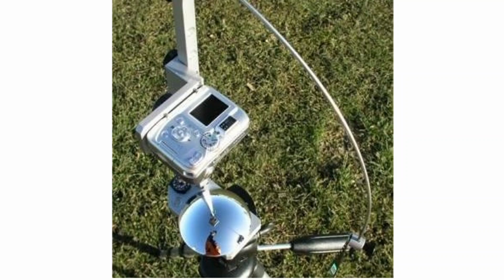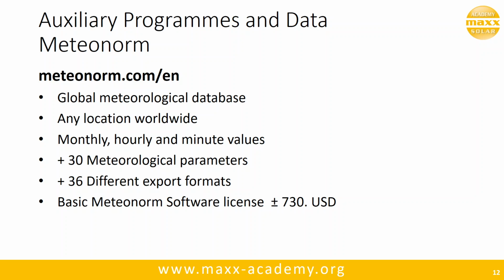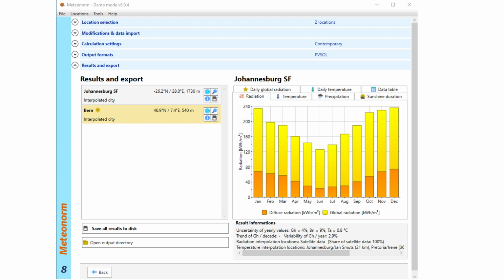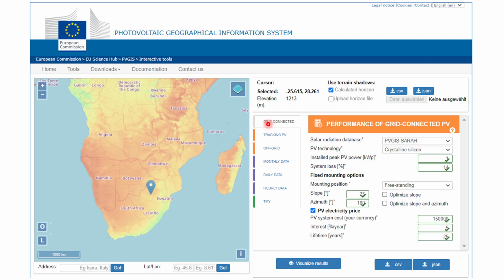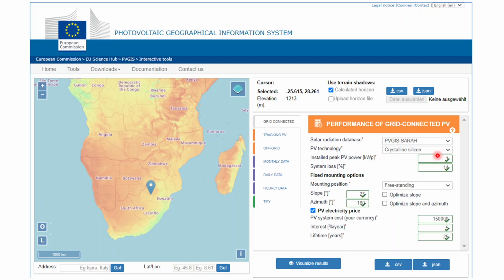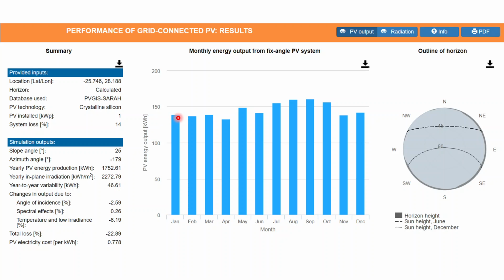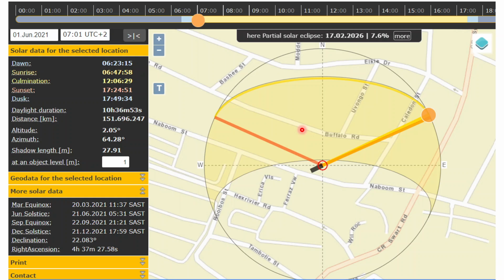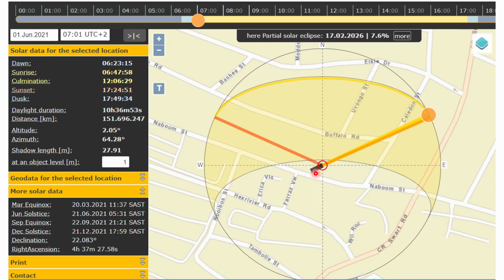S5 03 Aux programs and data